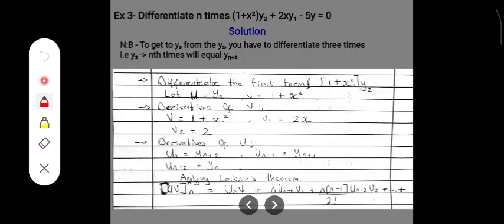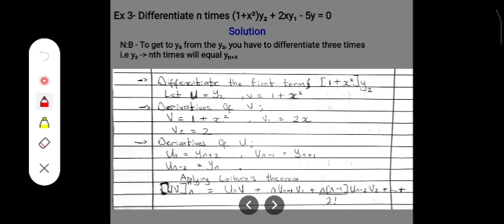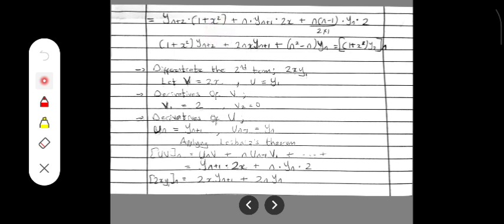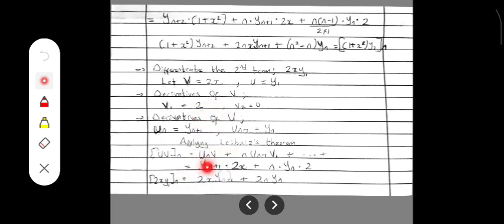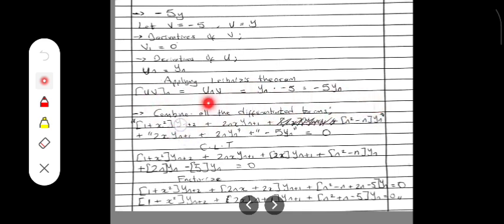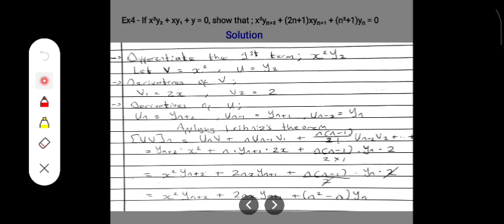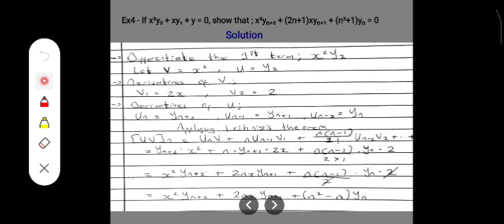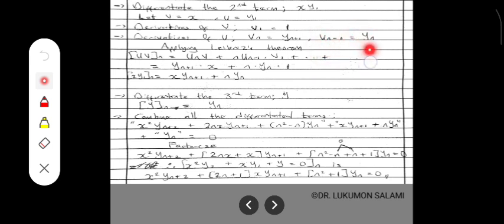Leibniz's Theorem (Part 02)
Welcome back to the playlist! In our last video, we broke down the formula for Leibniz's theorem and how it relates to Product Rule.

Today I'm going to guide you through two full examples that'll show you exactly how to tackle Series Solutions on Second Order Linear Ordinary Differential Equations.

💬 Got questions or want to connect? Reach out on WhatsApp

00:00 - Intro
01:28 - Example 03
09:42 - Example 04
15:28 - Outro